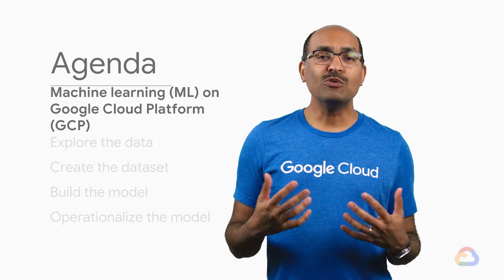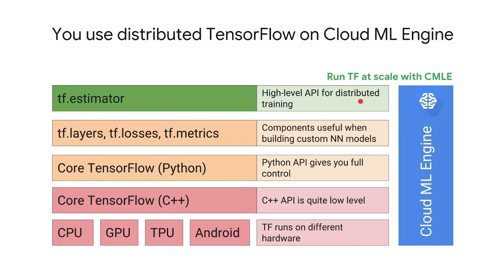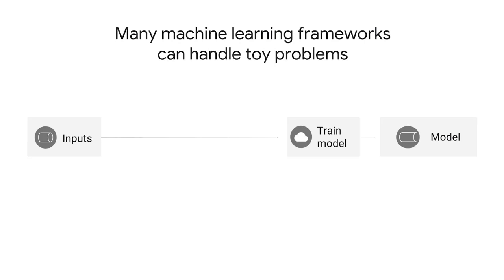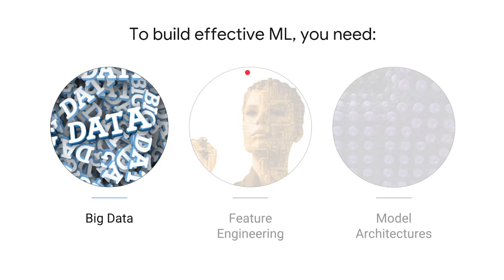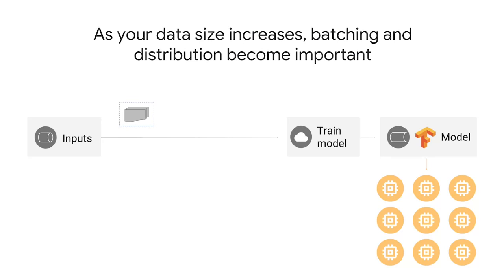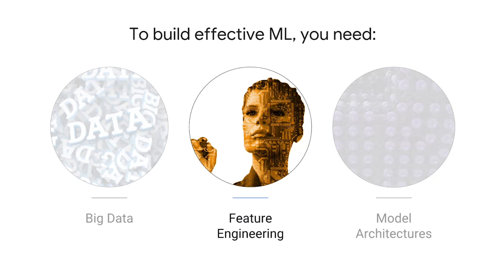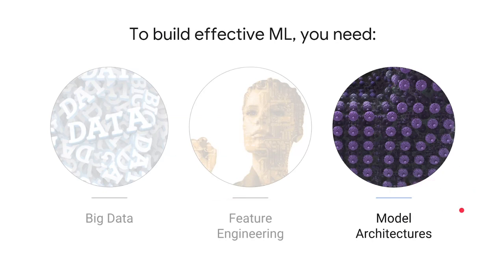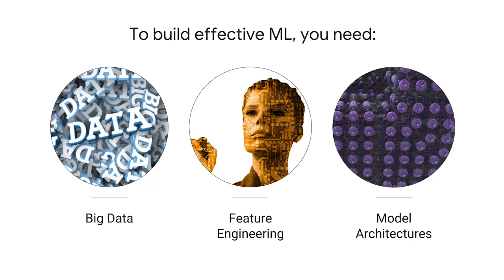Effective ML - End-to-End Machine Learning with Tensorflow from Google Cloud #3